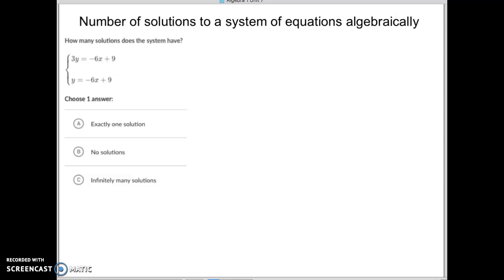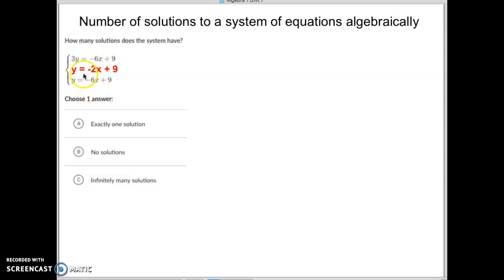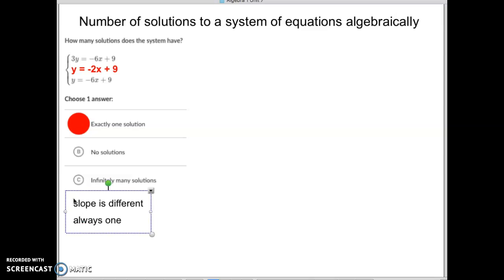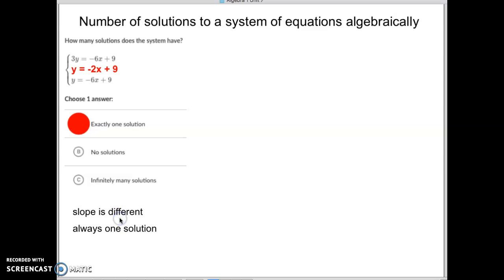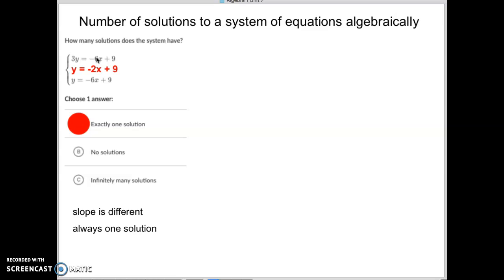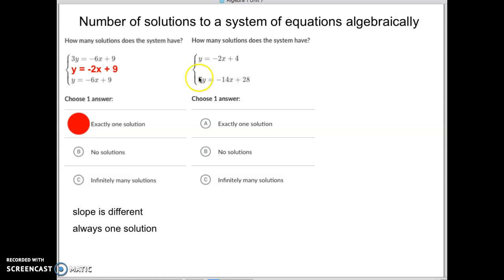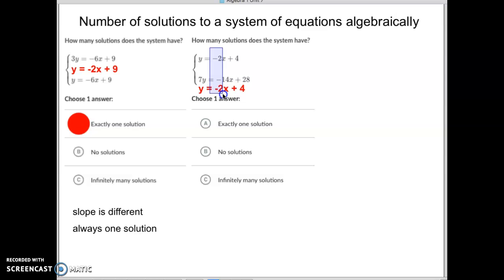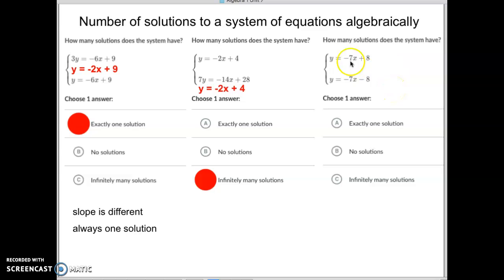Number of solutions to a system of equations algebraically